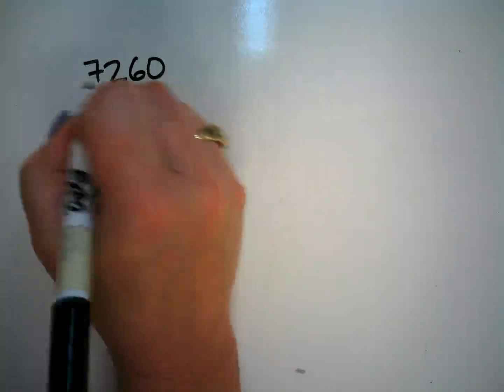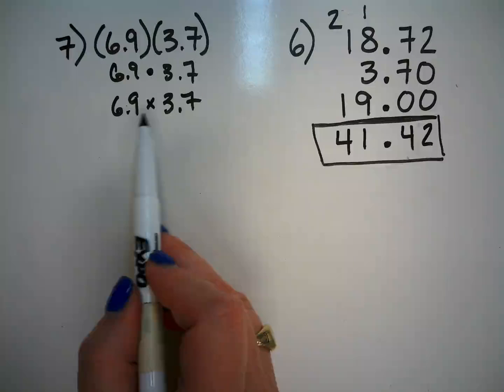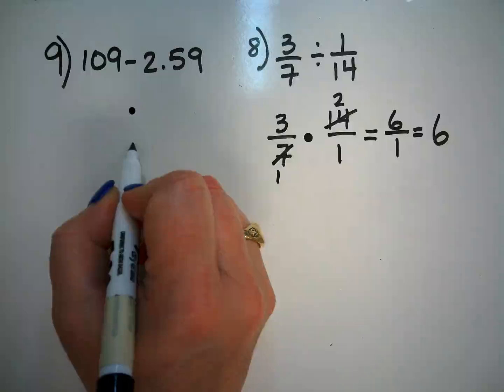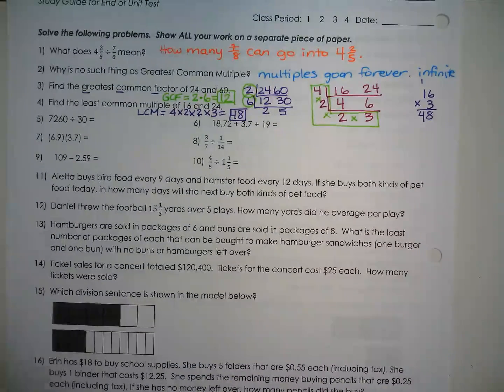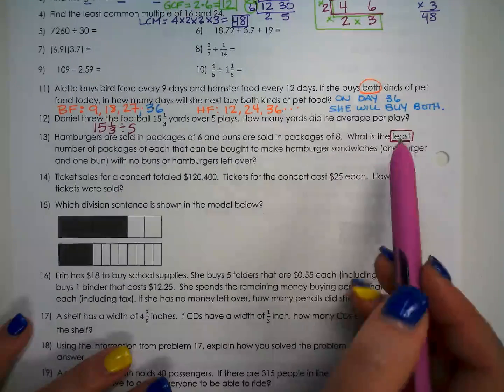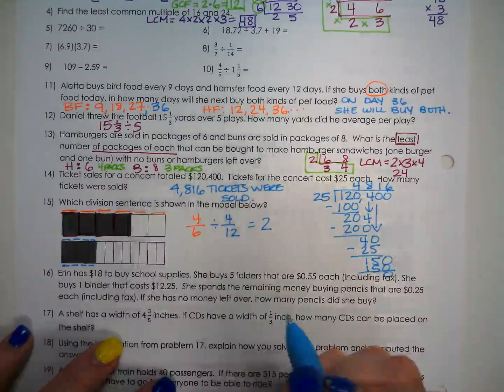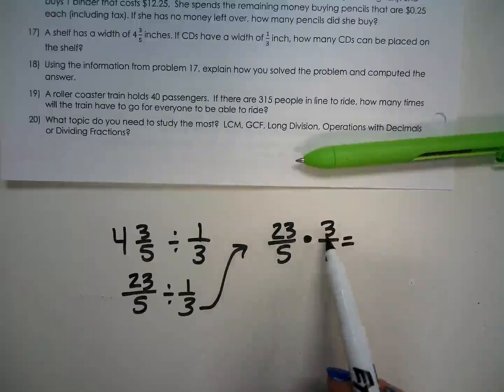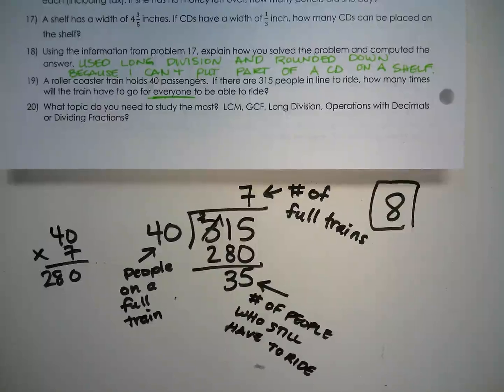ADV Unit 1 Study Guide Key